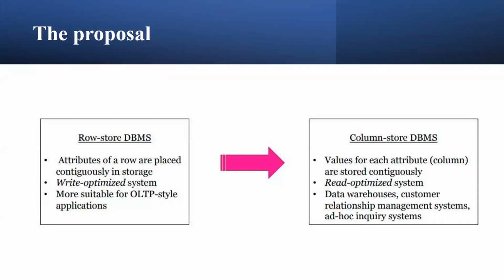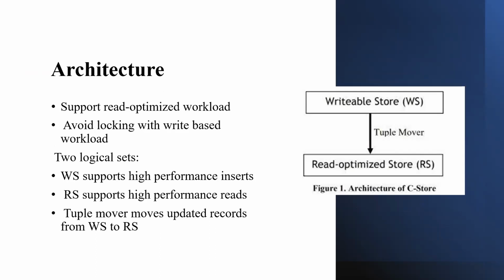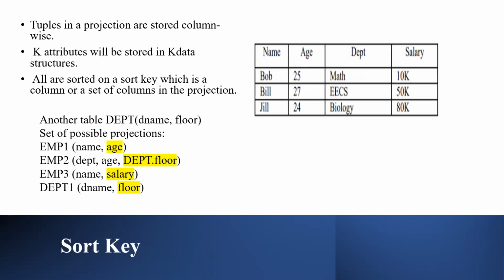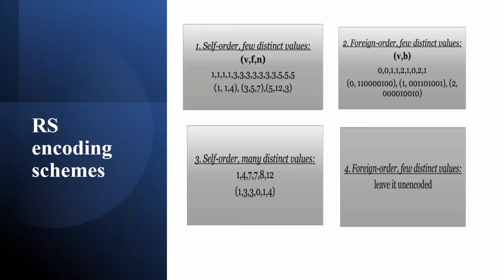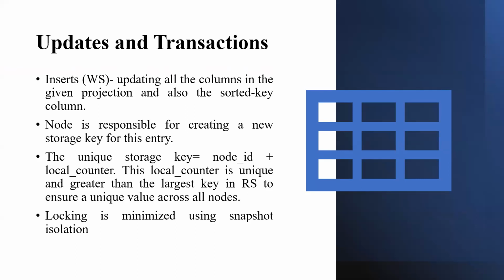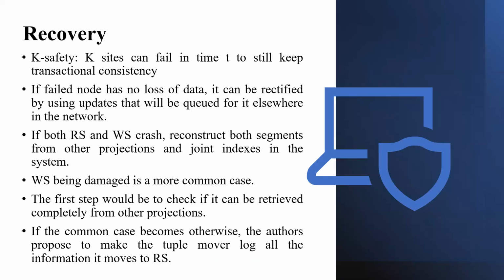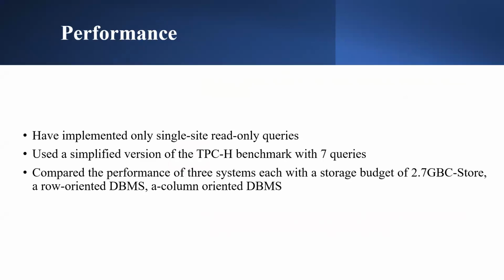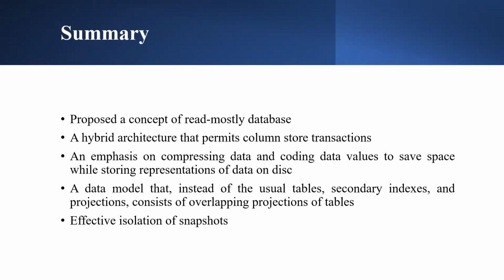Theory and Implementation Database Systems. COP-6731 | C-Store: A Column-Oriented DBMS presentation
This video contains a presentation of a research paper "C-store: A Column-Oriented DBMS presentation" by  Chandra Sekhar Jassti